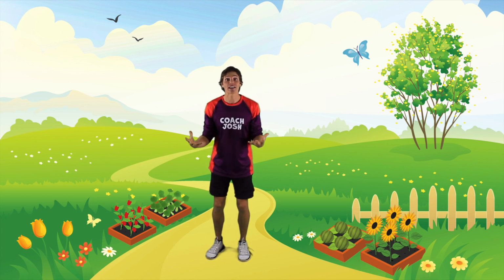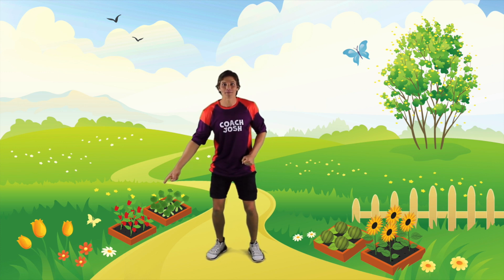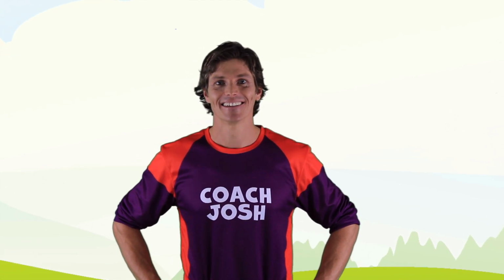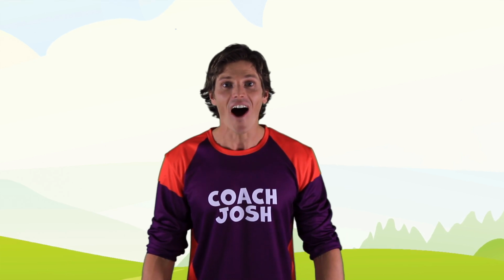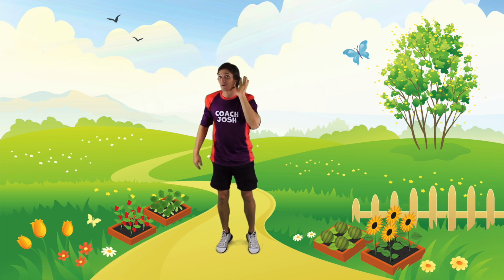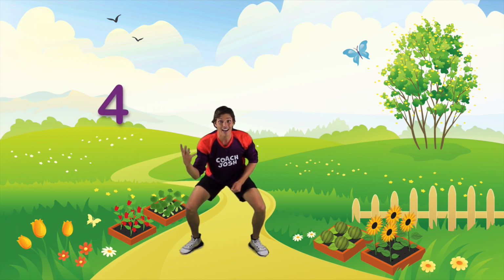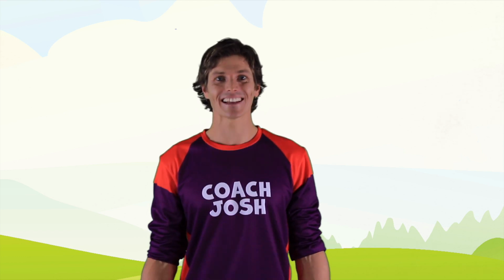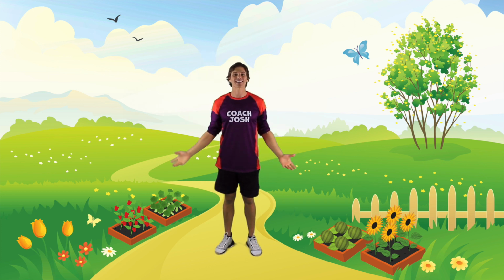Grow in the Garden with Coach Josh | Follow the Actions! (Learn & Play)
Join Coach Josh on an adventure through the garden!
We water the plants, grow from a tiny seed into a big tree, dig for potatoes in the ground, do the sunflower dance and pick some flowers! Can you follow along with all of the actions?
Suitable for children aged 2-6.

Coach Josh guides children on fun fitness adventures to get them up and moving and learning new skills.
Coach Josh videos help to improve children's coordination, balance, gross motor skills and ability to follow instructions.